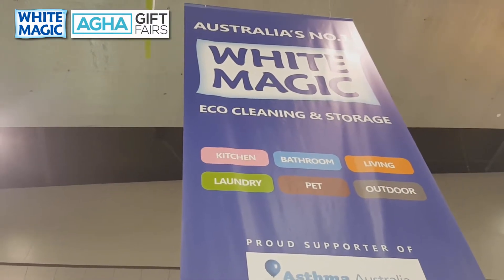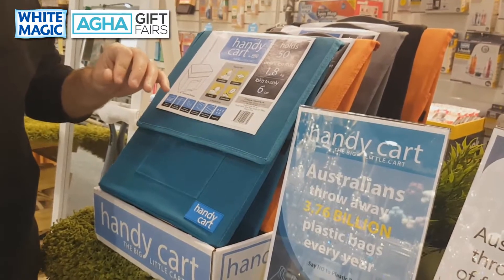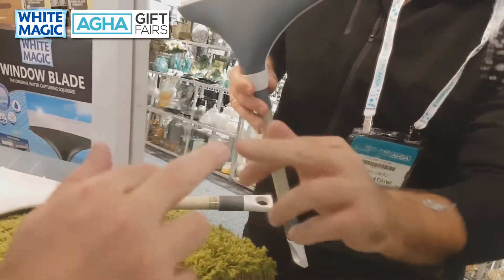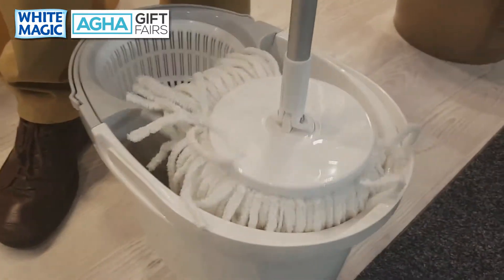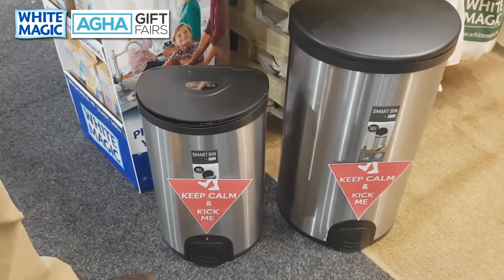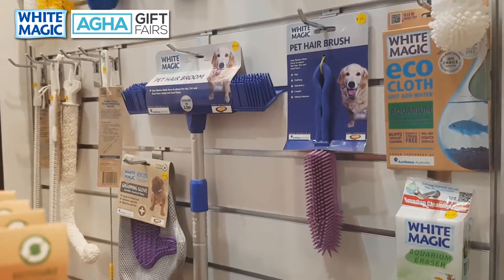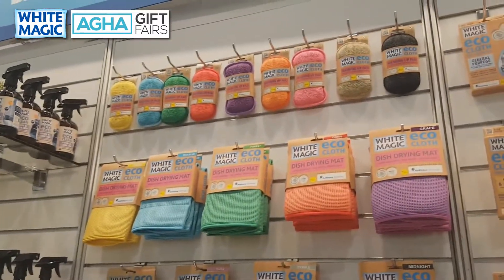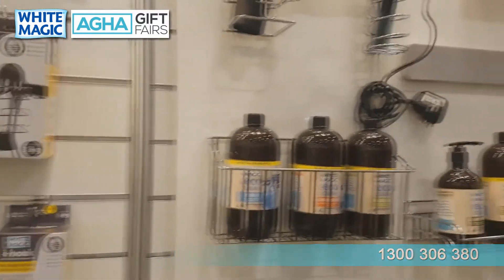White Magic in AGHA Gift Fair Full